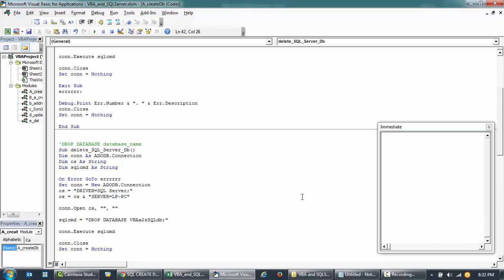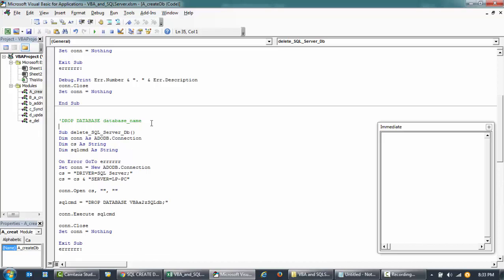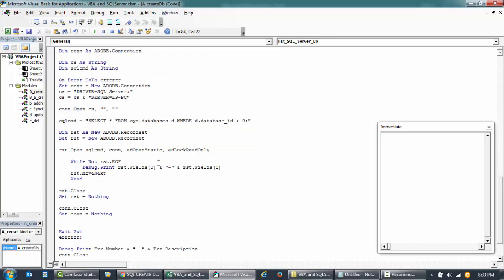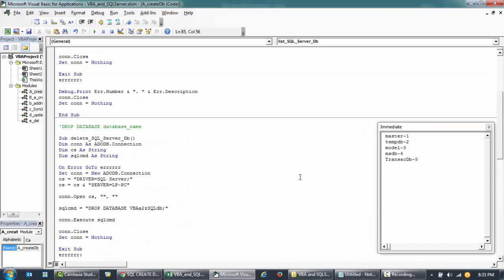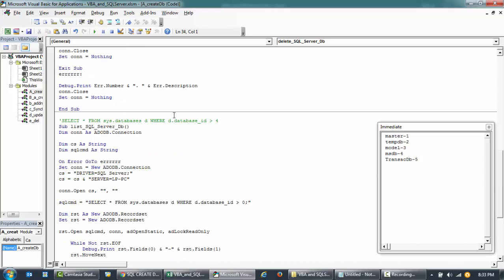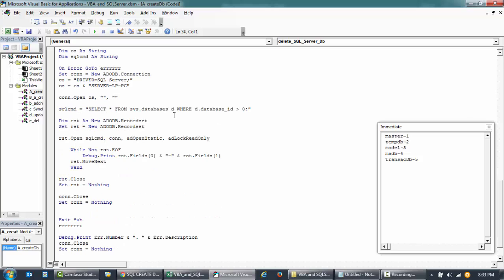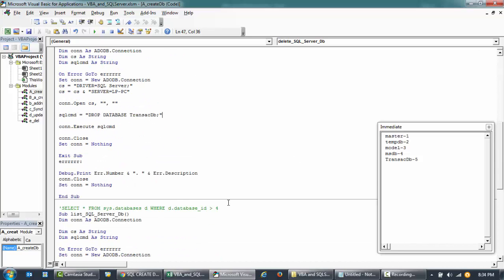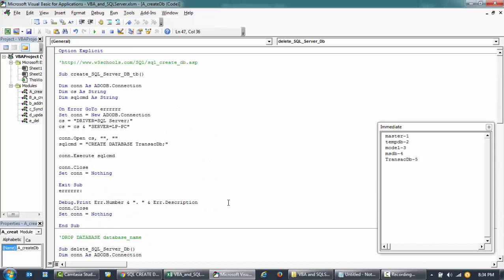VBA and SQL Server - Delete Database using VBA in SQL Server. Part-3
Everything you need to know about working with SQL Server using VBA. Most importantly teaches you in layman's term how to use ADO, SQL in your VBA Program to manipulate data in Server.